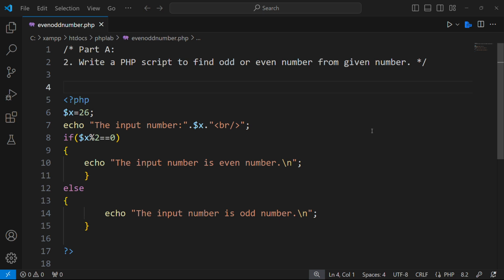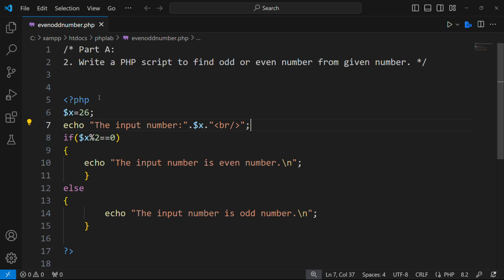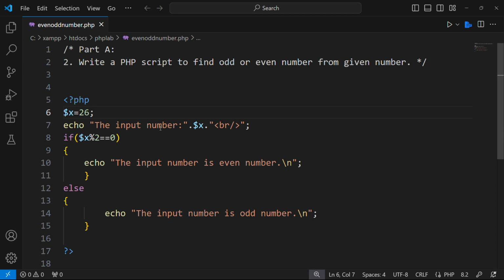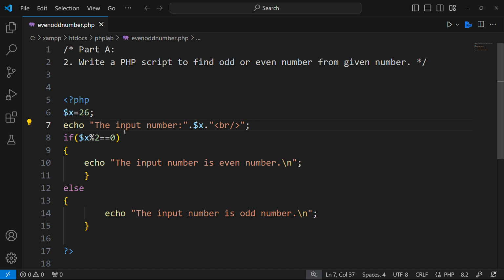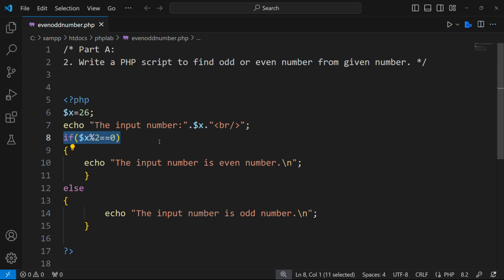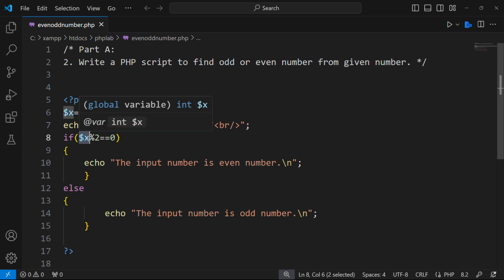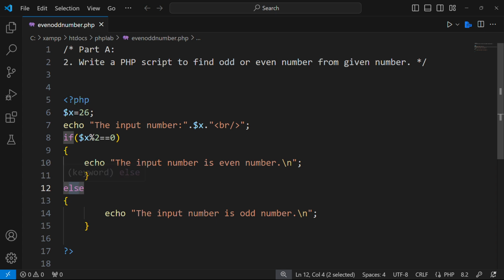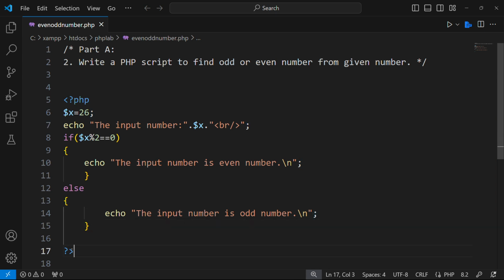PHP script to find whether a given number is an even or odd.